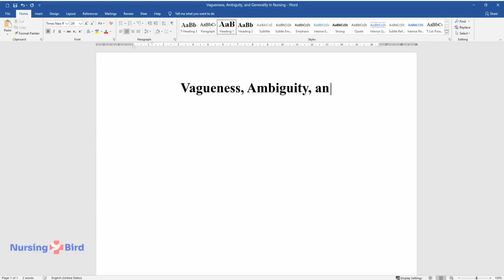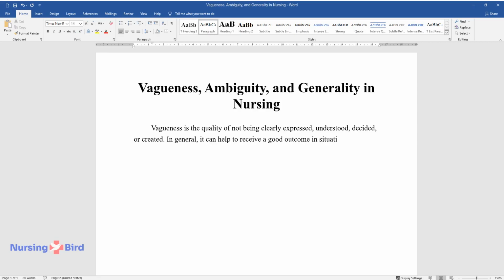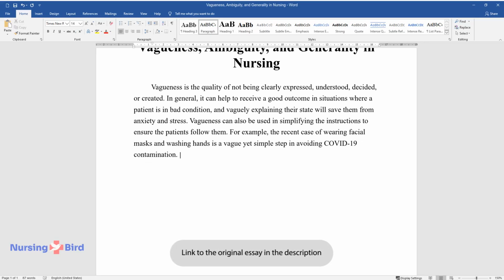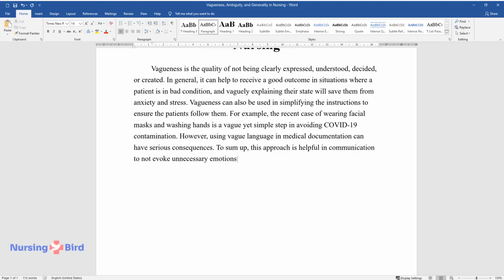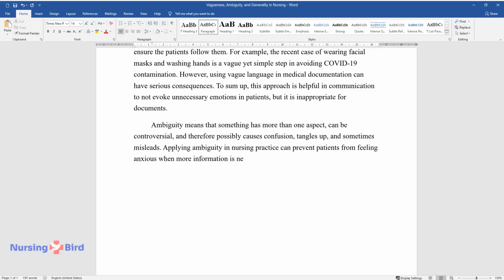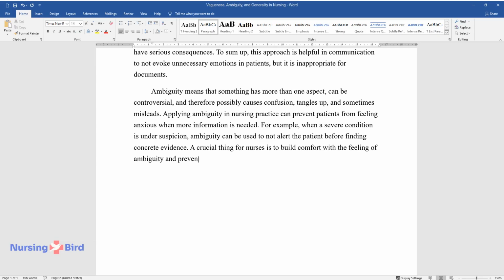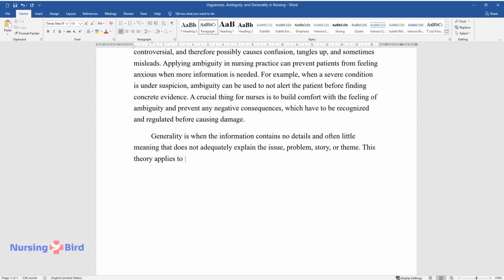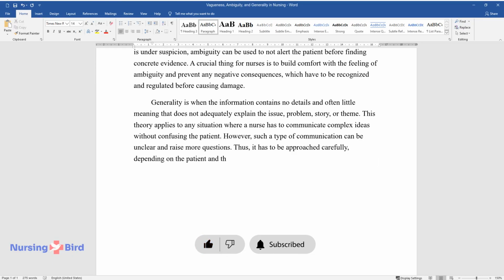Vagueness, Ambiguity, and Generality in Nursing - Essay Example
📝 Essay description: Vagueness is the quality of not being clearly expressed, understood, decided, or created. Ambiguity means that something has more than one aspect, can be controversial, and therefore possibly causes confusion. Generality is when the information contains no details and often little meaning that does not adequately explain the issue.

ℹ️ Subjects: Nursing
ℹ️ Words: 269
ℹ️ Pages: 1